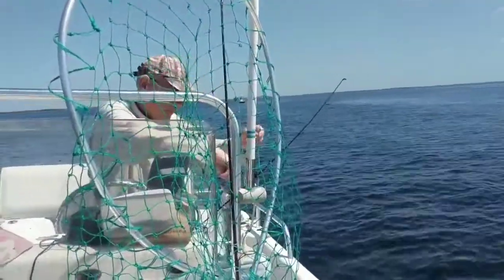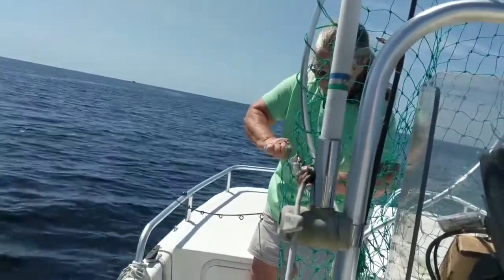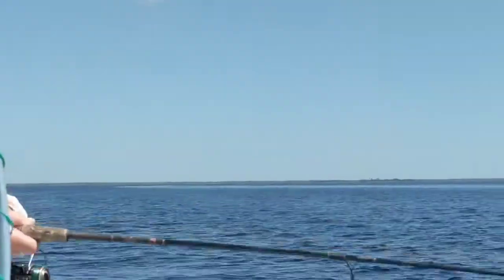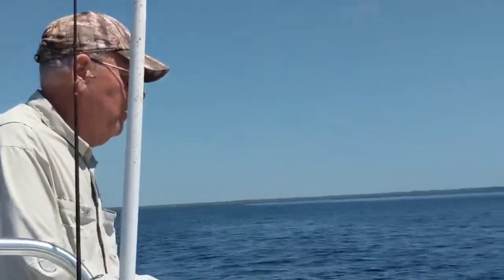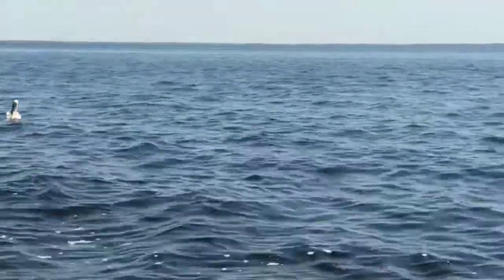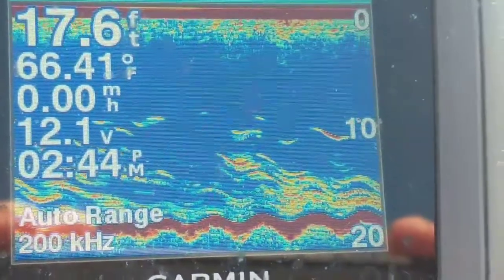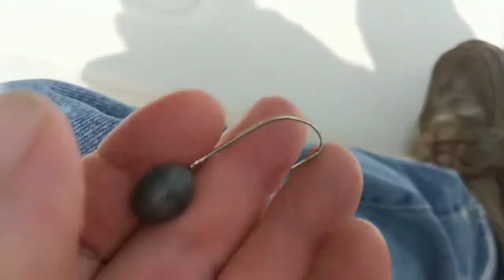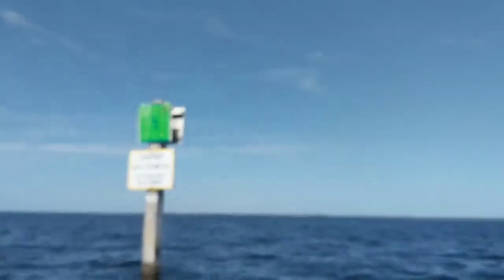Sand Trout, how to catch sand trout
Fishing for Sand Trout and Whiting, the Sand Trout were so thick this day we were catching them without bait, we still used bait {shrimp}  for the Whiting, We were fishing out of Suwannee Florida in Alligator Pass. Sand Trout are sometimes called White Trout.